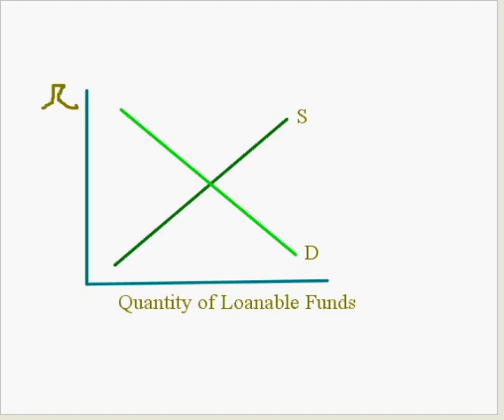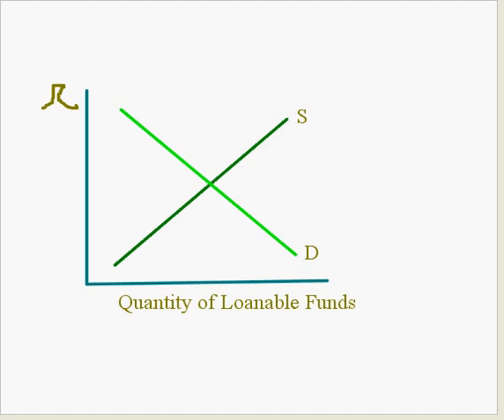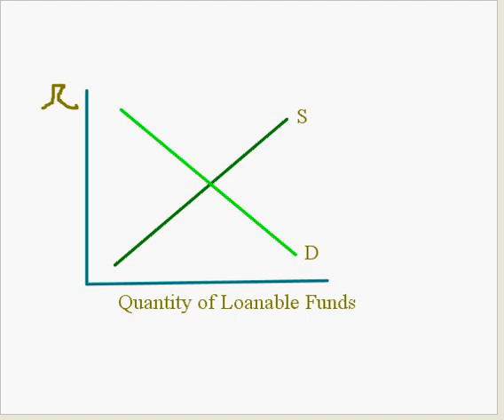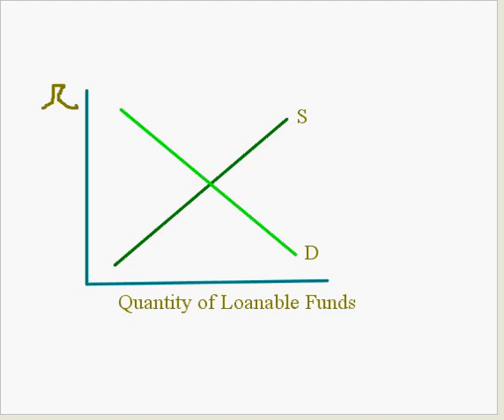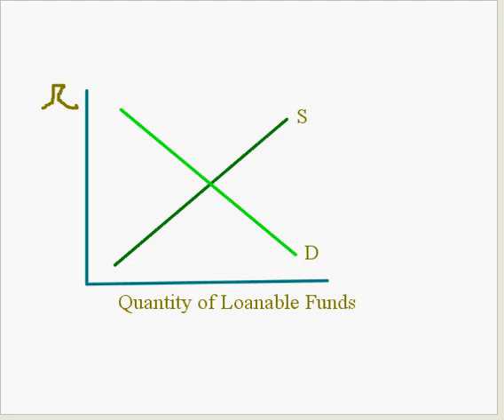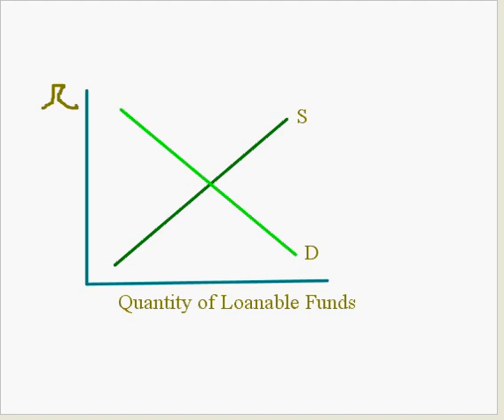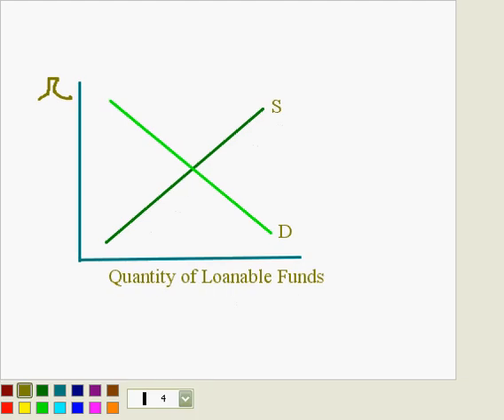Loanable Funds Market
Aids FLVS student in understanding the loanable funds market